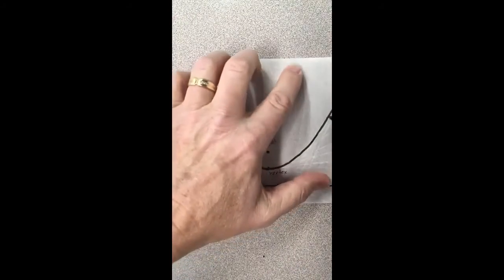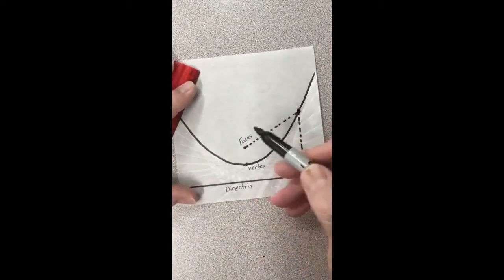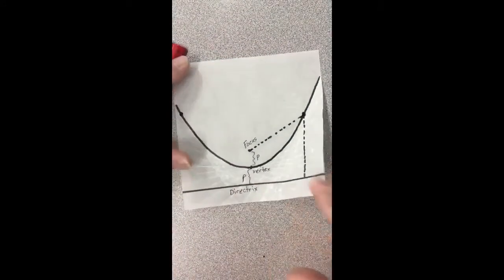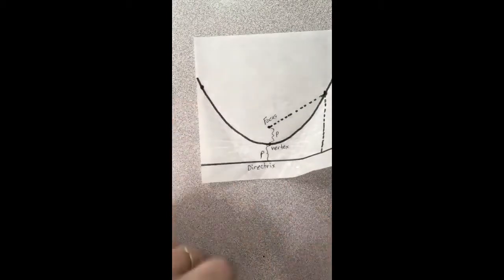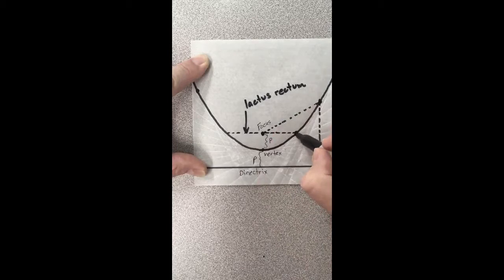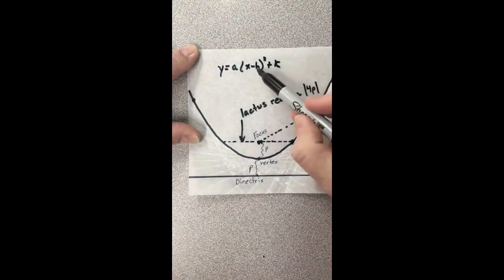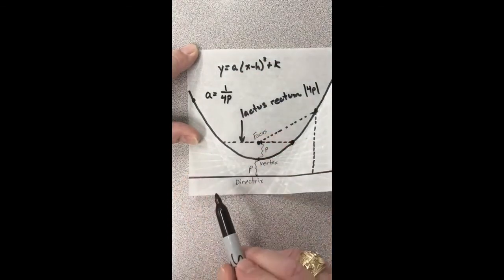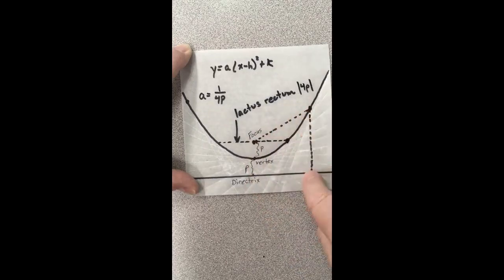Patty Paper Parabola